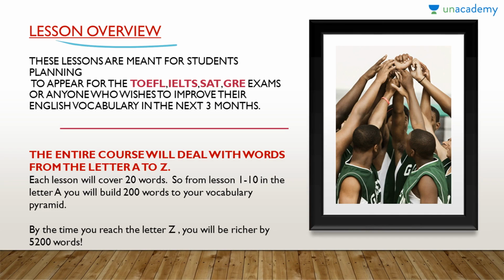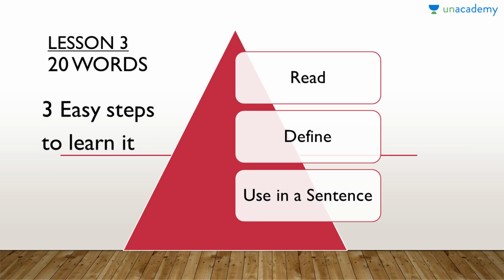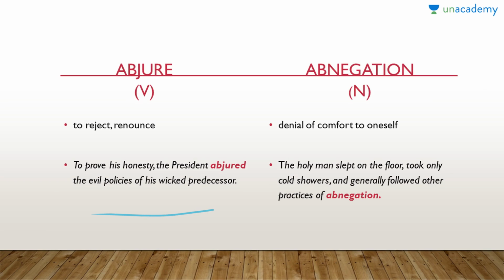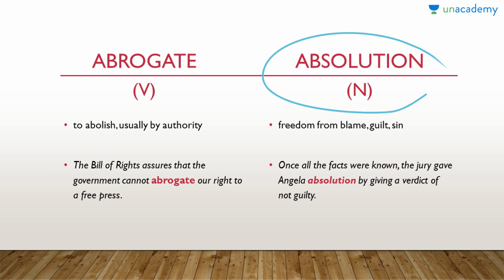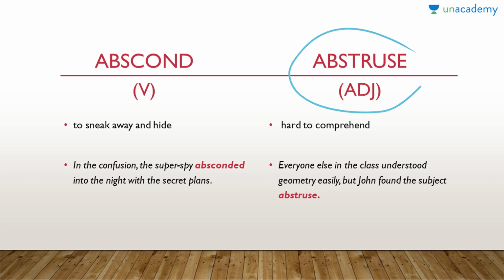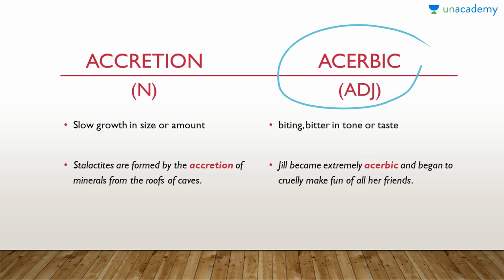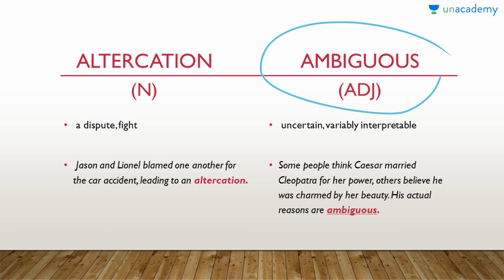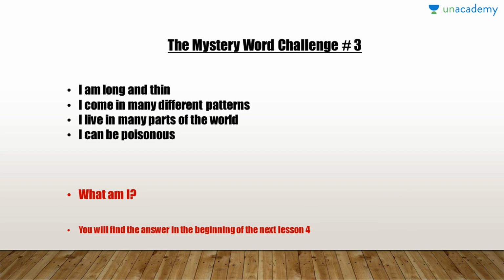Vocabulary Building - Learn 200 Words Starting with the Letter A (41-60)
Unacademy presents this unique lesson where you can learn words starting from the English Alphabet 'A'. Watch to build your English Vocabulary by learning new words and understanding how to use them.